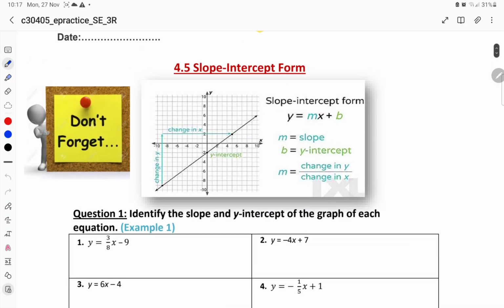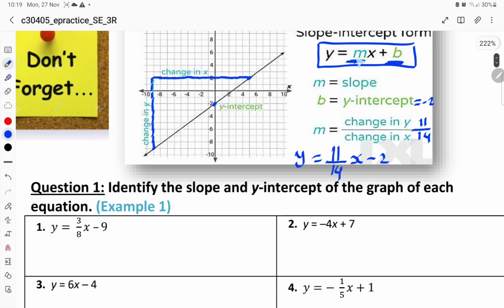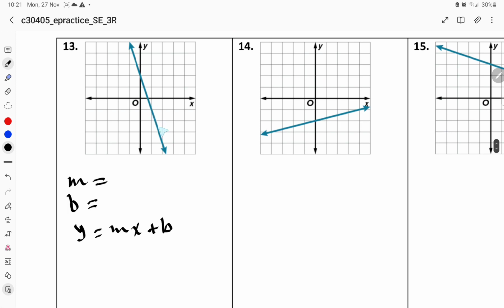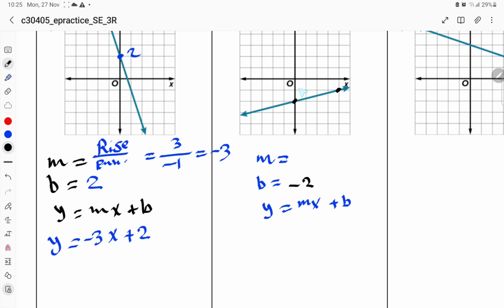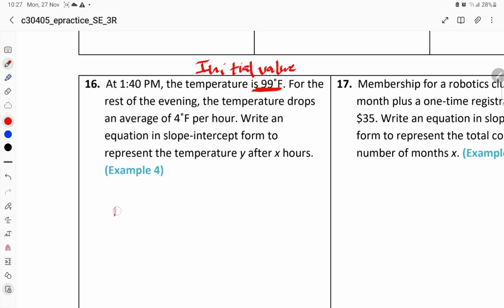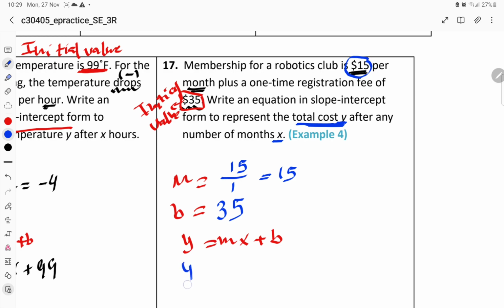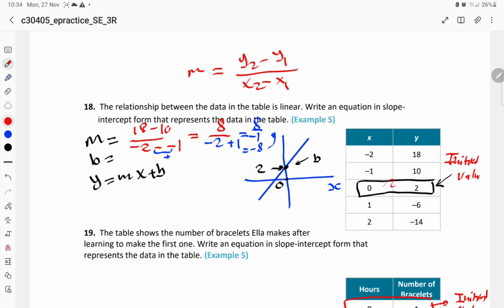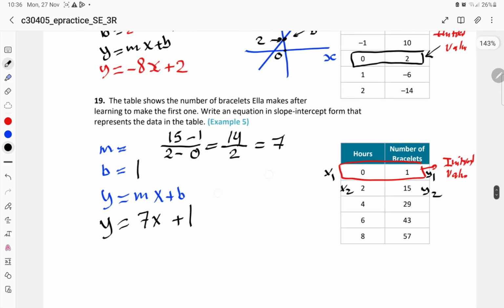4.5 Slope intercept form